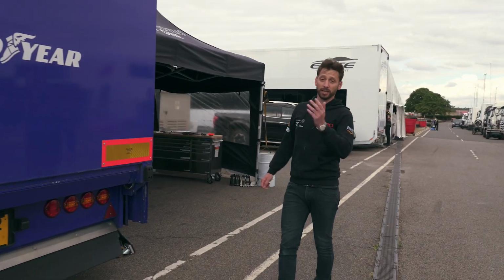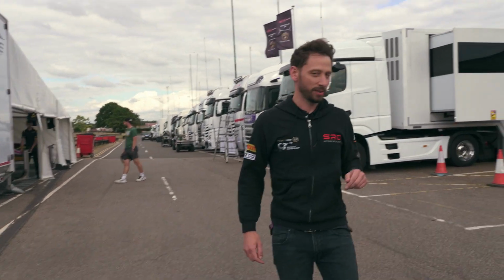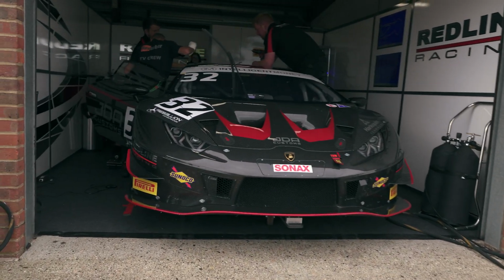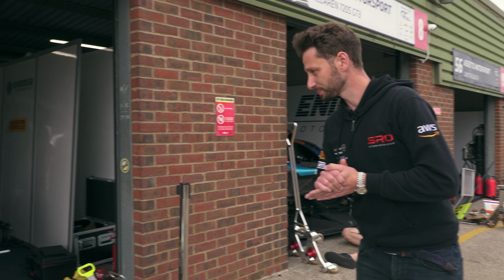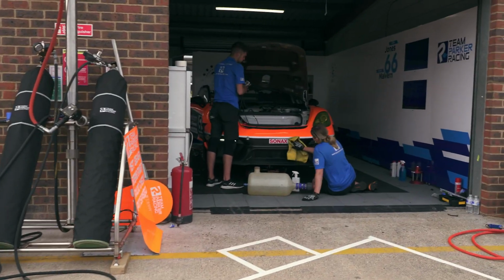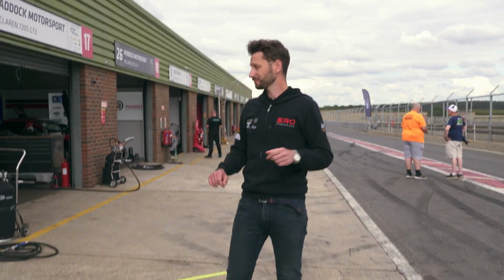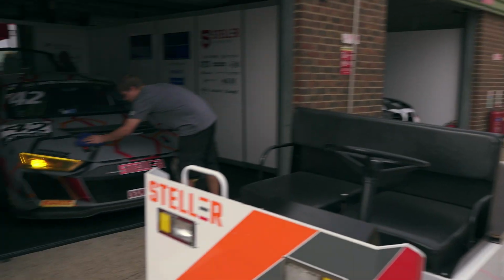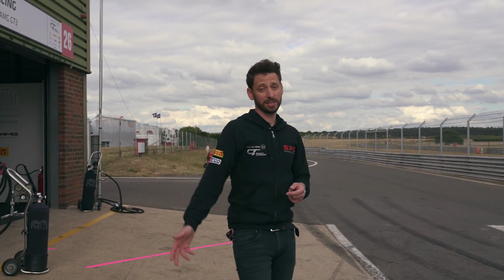Pitlane Preview | Snetterton | Intelligent Money British GT Championship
Get set for Snett with your essential British GT preview.

Featuring a guest appearance from Team BRIT's Aaron Morgan.